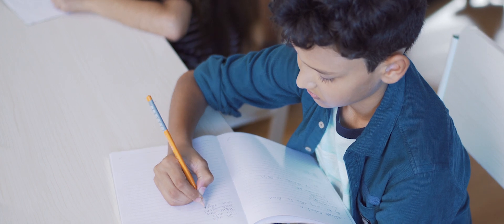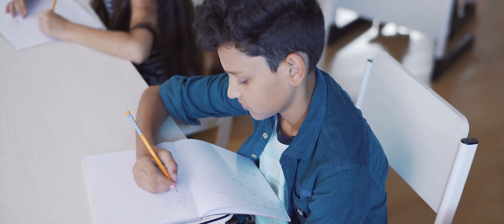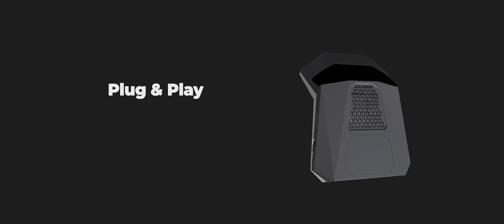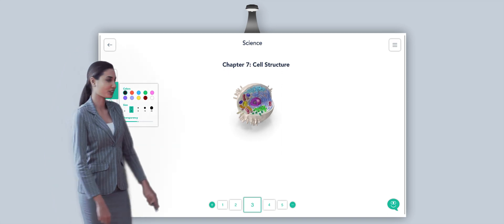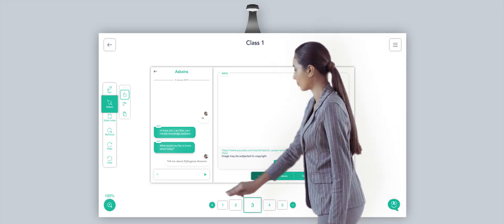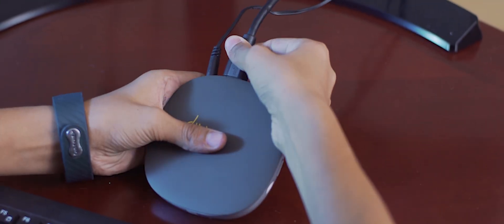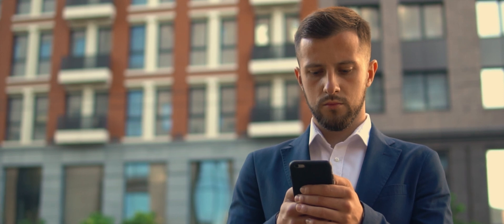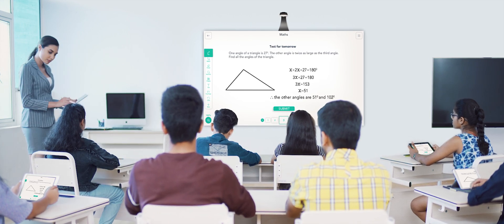World's Most Advanced Smart Classroom Solution - Spark Products by eins.ai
Discover the future of education with einsAI-powered (now rebranded as Kneura - A Unified Virtual Classroom Platform ) SPARK Smart Connected Devices

Watch the video to find out how Smart Connected Devices transformed Roy’s mundane classroom.

SPARK Products are empowering various stakeholders of the EDUCATION ecosystem such as – Students, Teachers, Parents, and School Administrators. With it:

Teachers get access to curated courseware so they can plan less and teach more
Interact and collaborate with students and make learning an enriching and fun-filled experience
Record classroom sessions and share with students or use it for later.

Analyze the effectiveness of your lessons and the device with its built-in analytics software
Make classrooms free of wires, thanks to easy installation and no upkeep

Students can experience visual learning at its best
Parents are always kept in the loop about their child’s progress at school